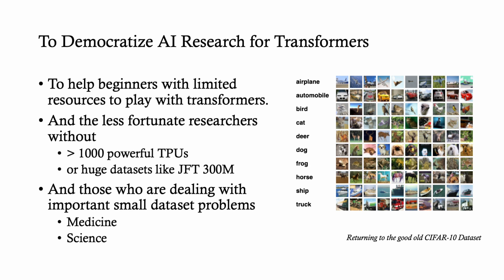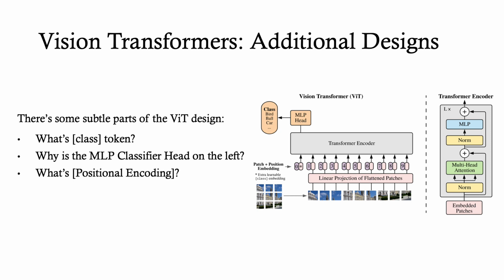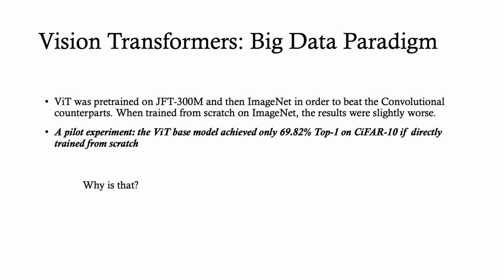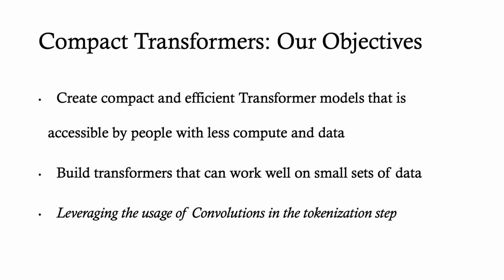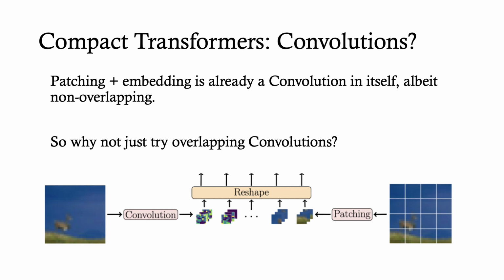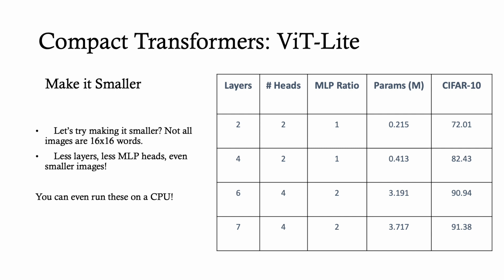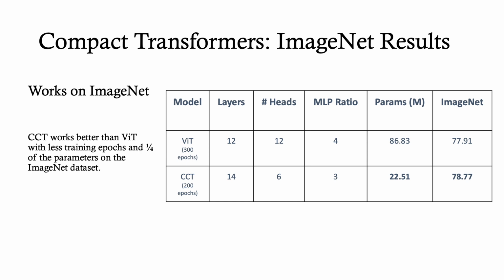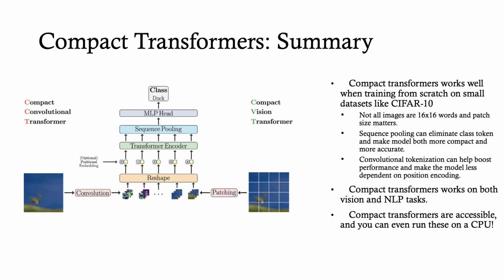Humphrey Shi - Escaping the Big Data Paradigm with Compact Transformers